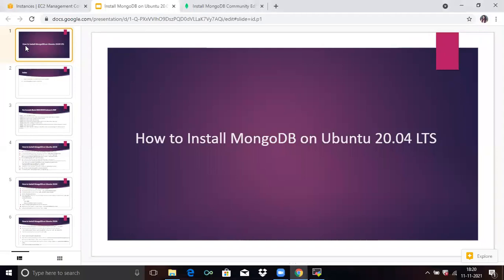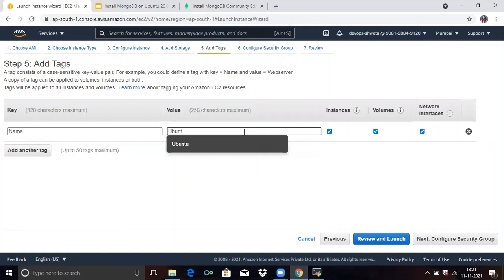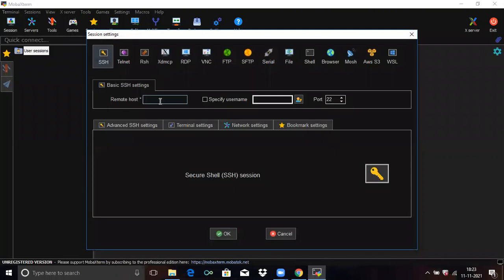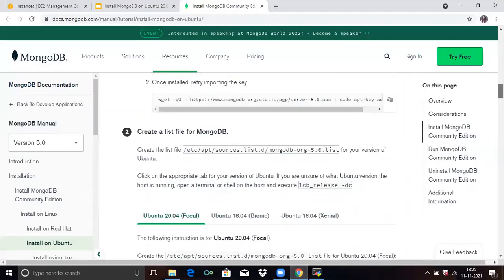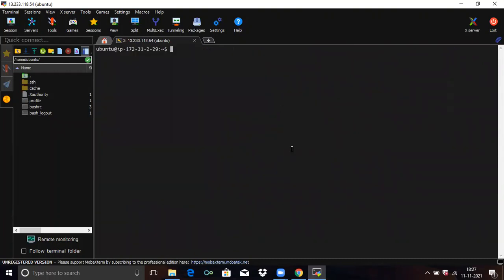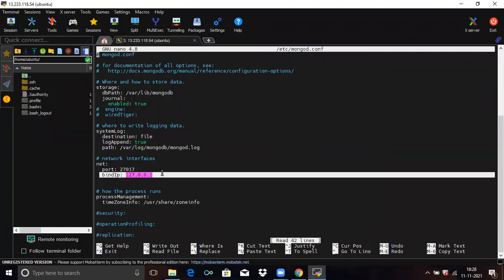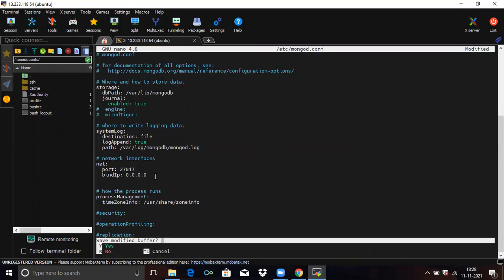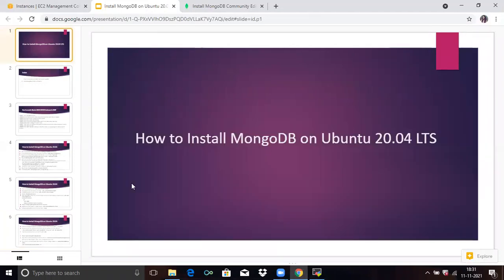#7:How to Install MongoDB on Ubuntu 20.04 |Enable MongoDB Remote Connection|Create user in MongoDB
In this video we are going to perform How to Install MongoDB on Ubuntu 20.04 AWS EC2 | Enable MongoDB Remote Connection | Create user in MongoDB
0:00 How to Install MongoDB on Ubuntu 20.04
3:00 Enable MongoDB Remote Connection
8:00 Create user in MongoDB

Follow below article to Install MongoDB on Ubuntu 20.04 LTS